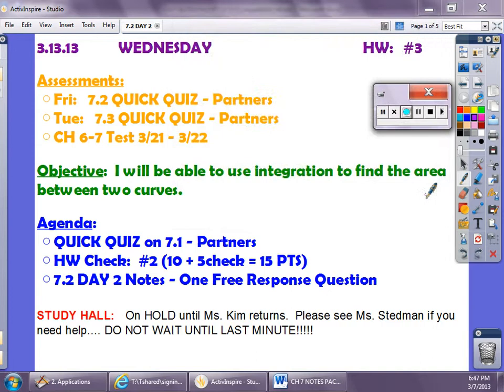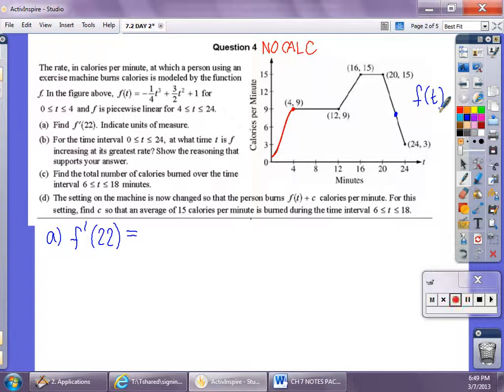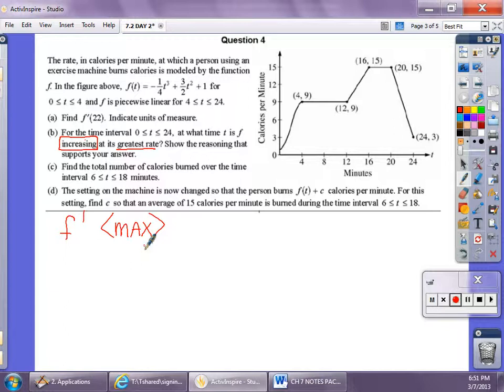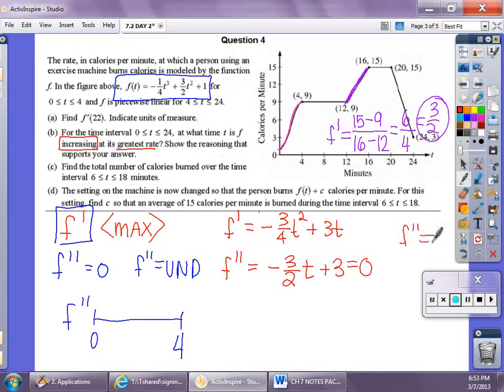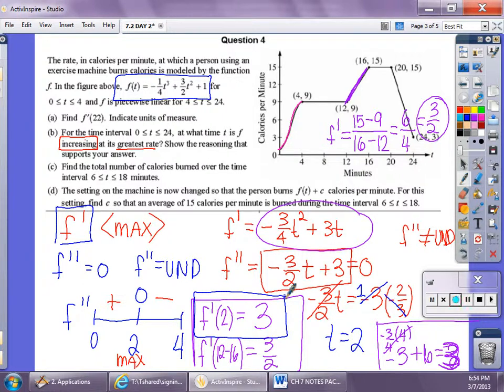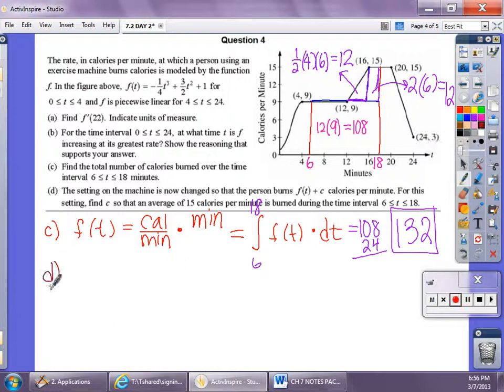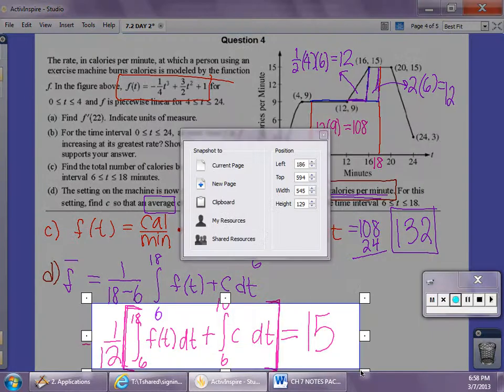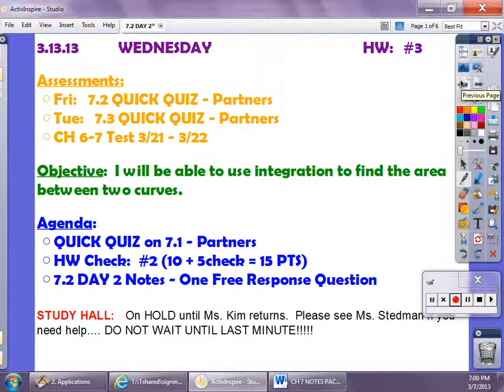7.2 DAY 2 3_13_13